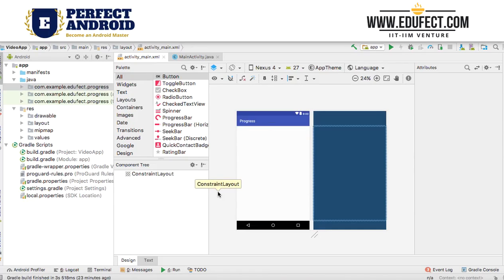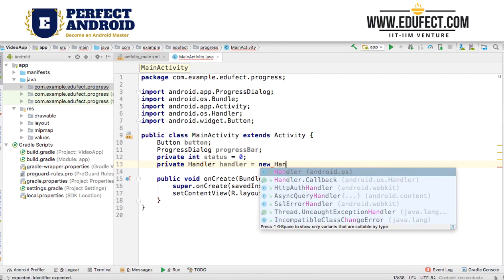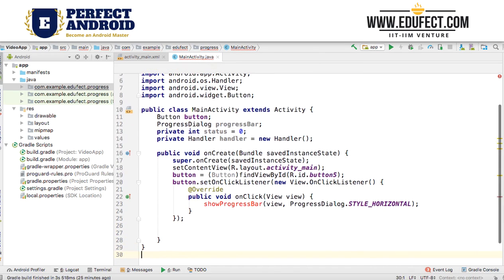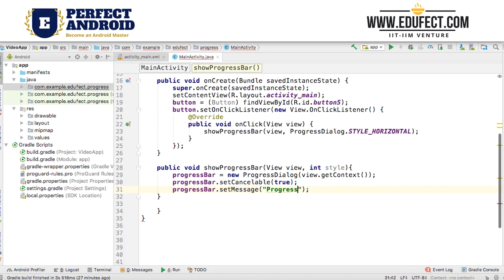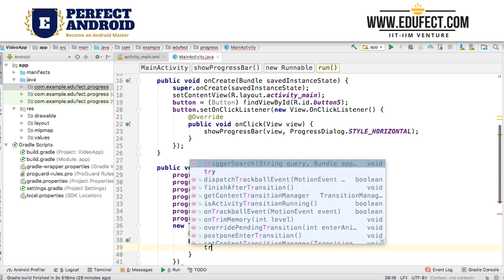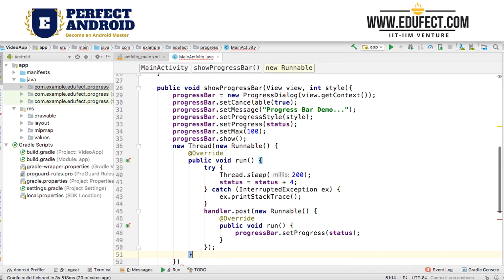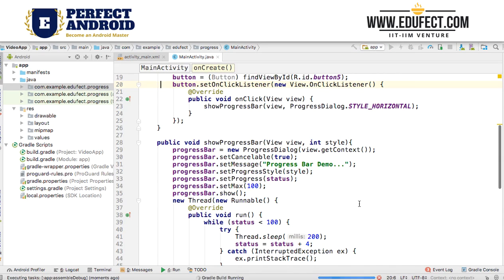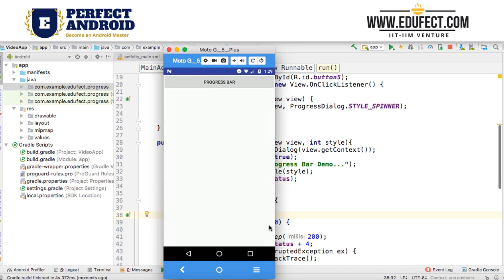Perfect Android : Progress Bar